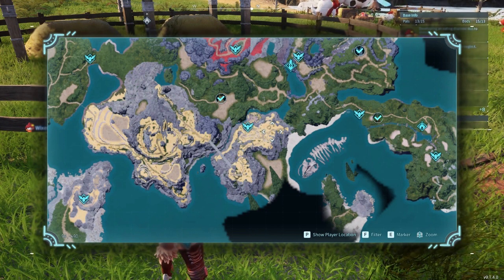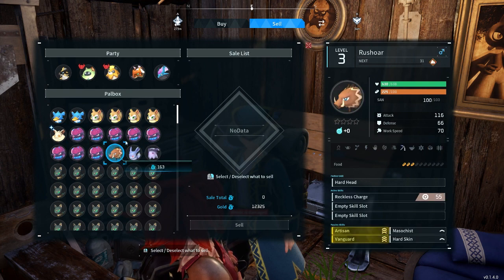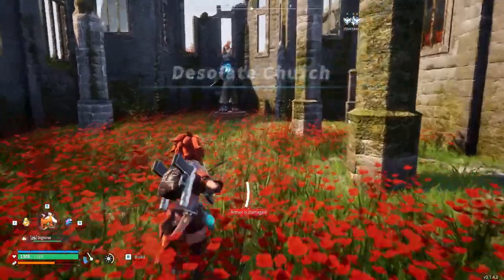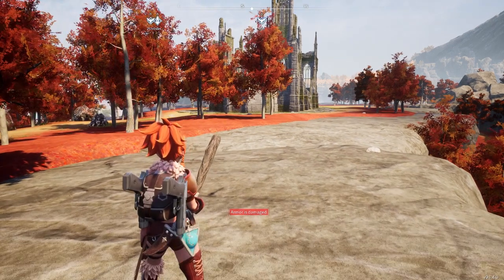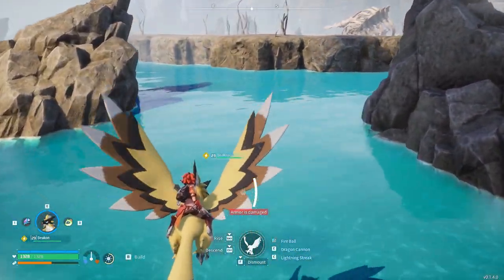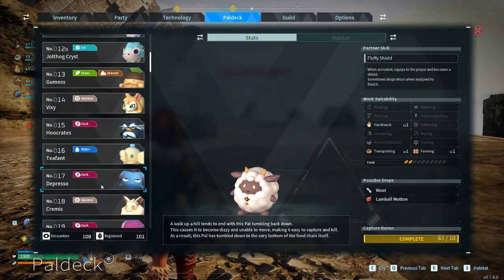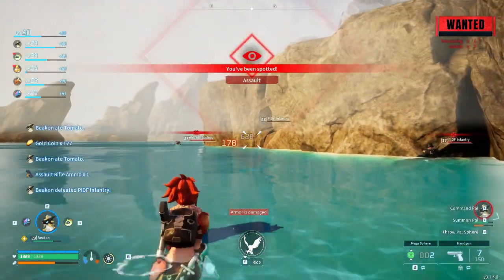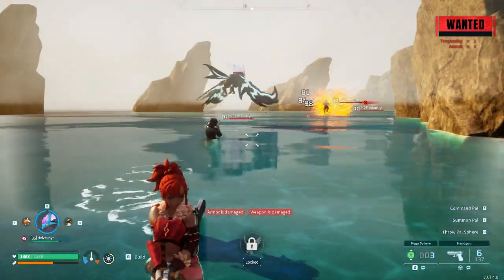Palworld! 3 Early game locations that every player should know!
There is a lot to this game and it can be overwhelming at times to know what to do and where to go.
Here are 3 locations that you want to make sure you go to early game to really jumpstart your gaming sessions!